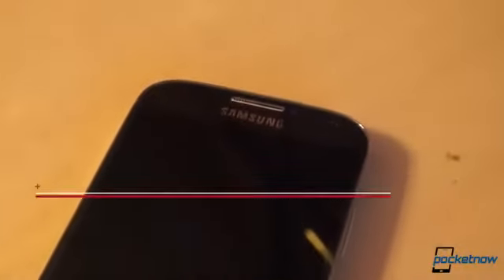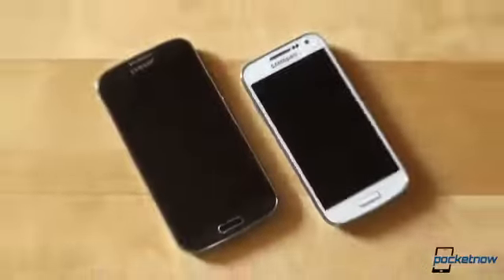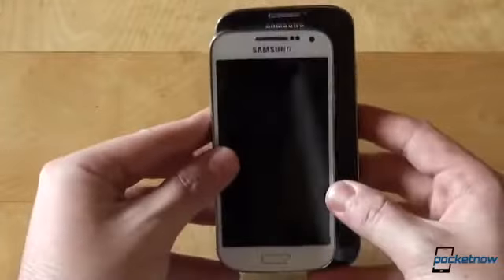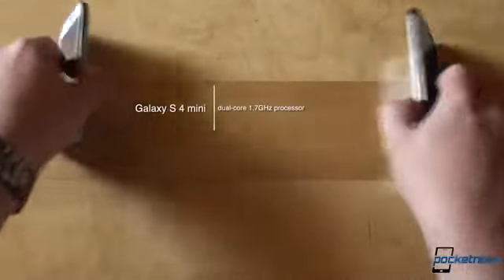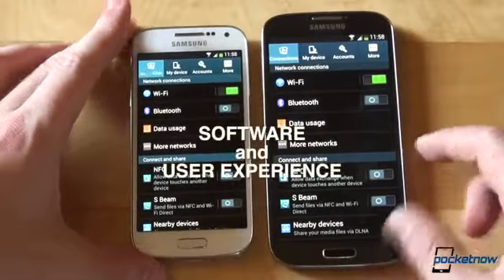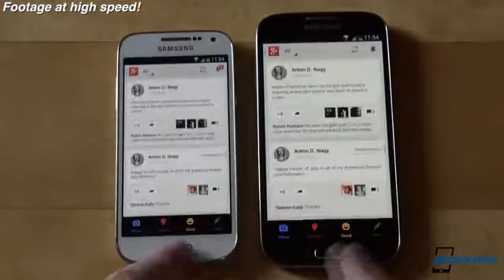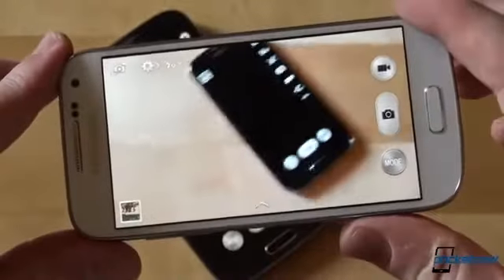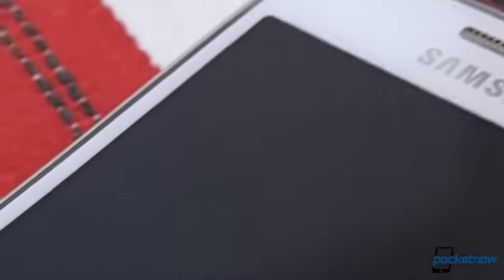Samsung Galaxy S4 Mini Tanıtımı!!19 Temmuz 2013